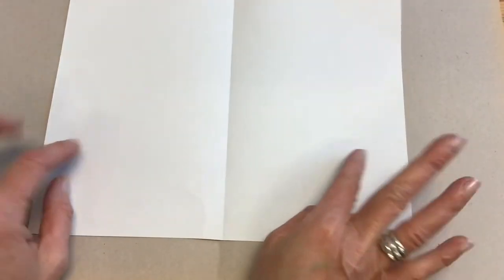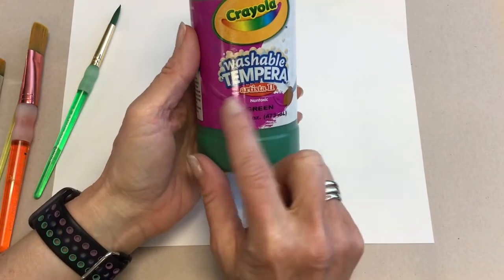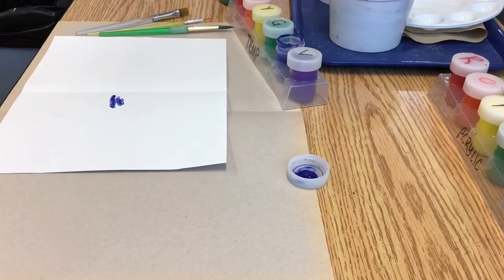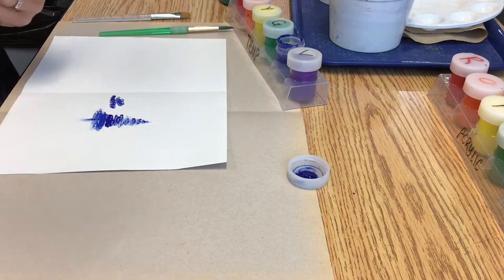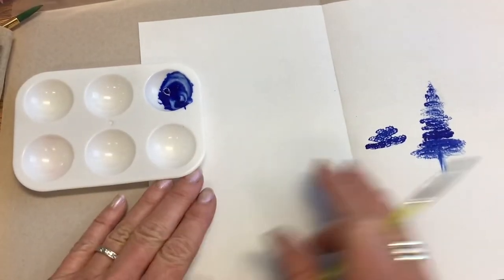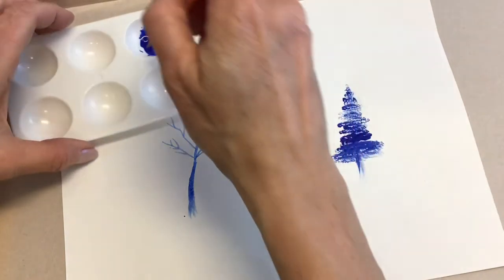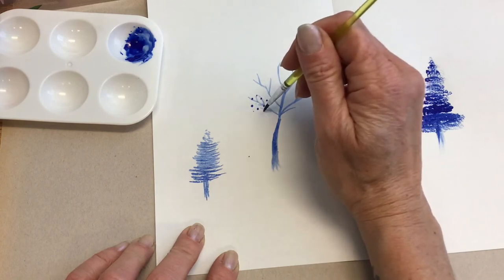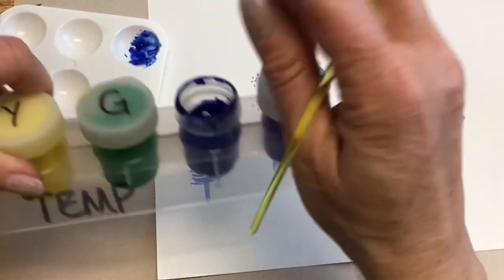Practice tree painting